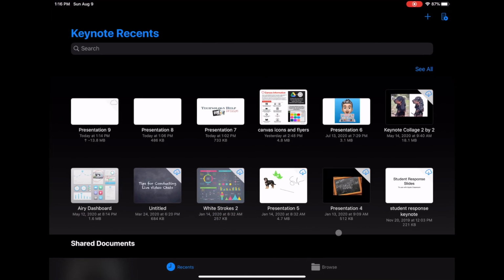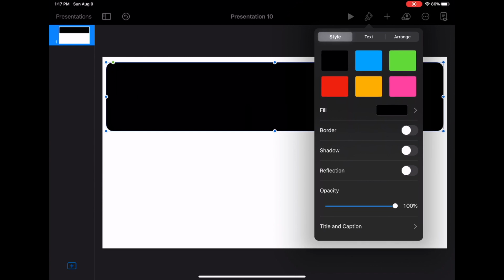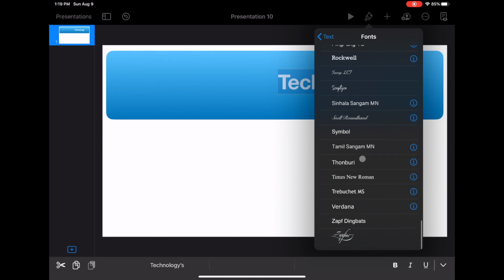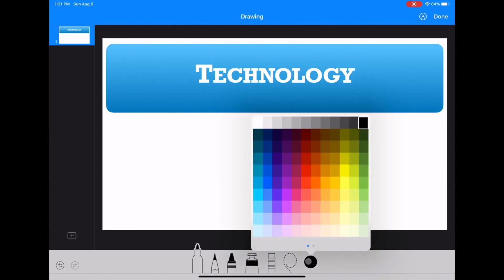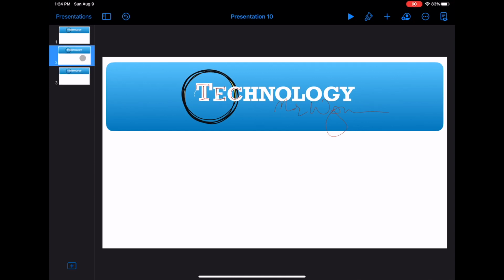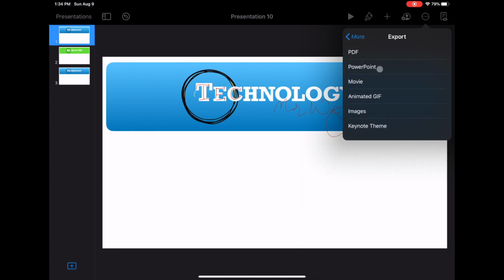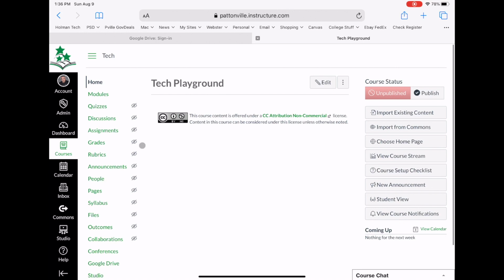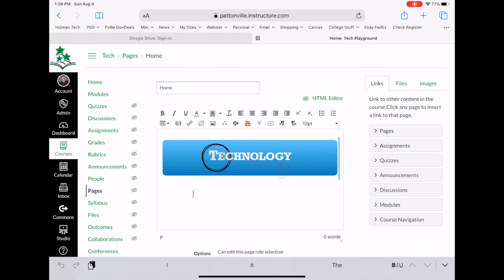Creating Graphics with Keynote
Learn how to use Keynote for the iPad or Mac to create your own web graphics.  Perfect for making Canvas graphics.